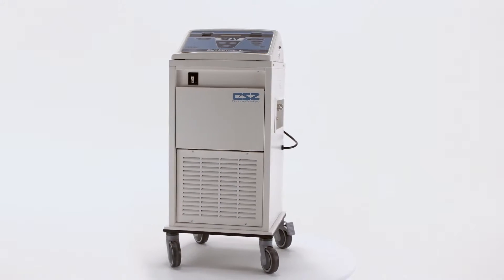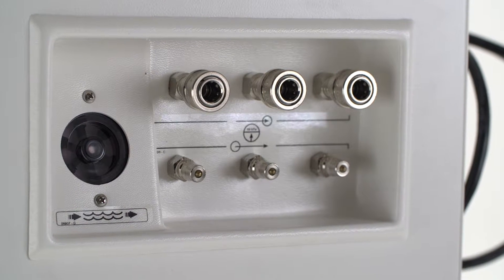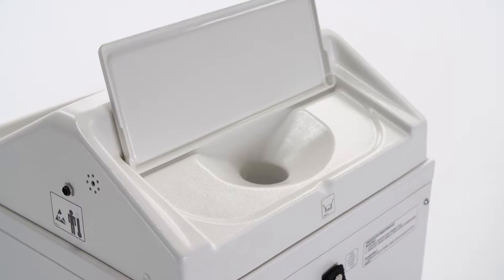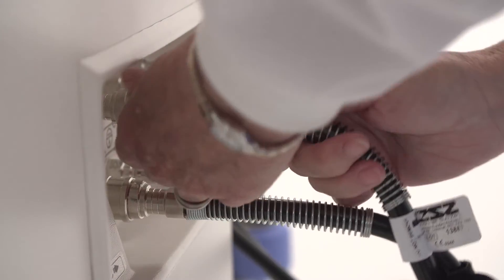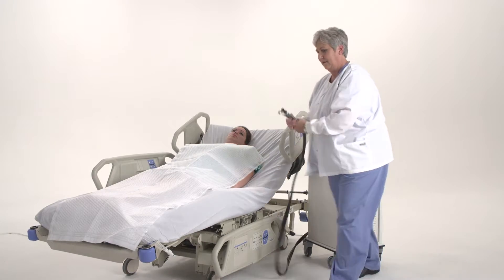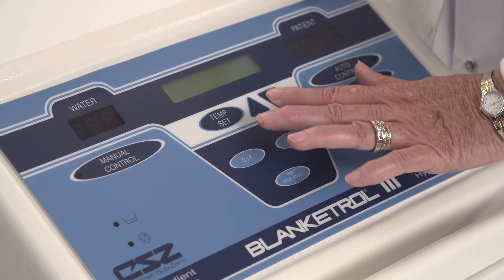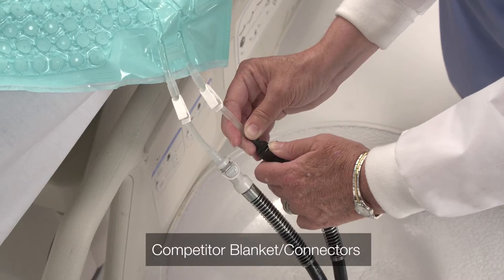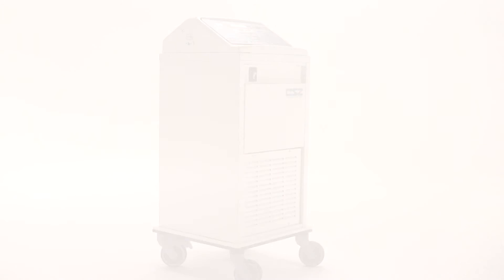Product Video Production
A product video we created for a leading provider of patient temperature management solutions. Black Tent is an award-winning Cincinnati video production company, offering creative development, video production, photography, and post-production services worldwide.

We manage every aspect of video production from creative concept development, storyboarding, scriptwriting, casting, lighting design, to directing on-screen talent, shooting, and all post-production. We provide a variety of solutions to match your production needs and budget. Contact to learn more about Cincinnati Video Production, Dayton Video Production, Indianapolis Video Production, Lexington Video Production, and Louisville Video Production services.